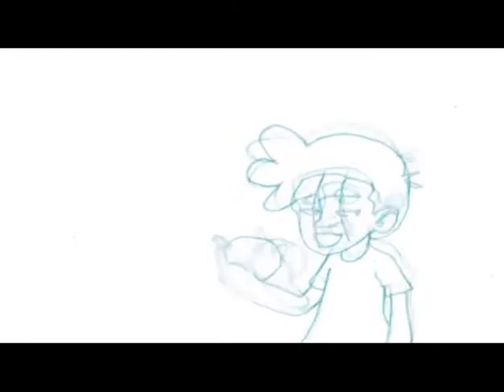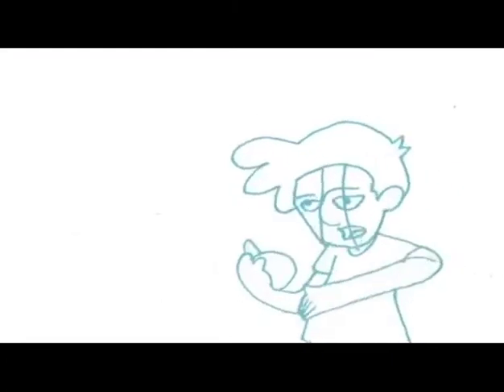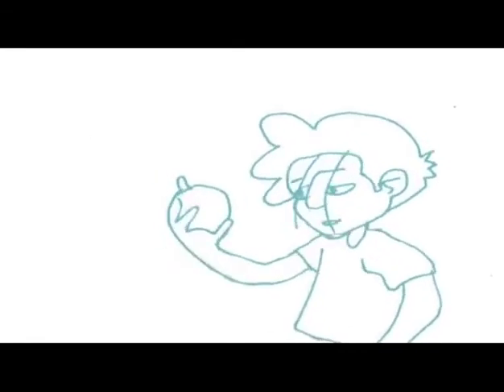Apple Bite reference VID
He needs to eat more apples!